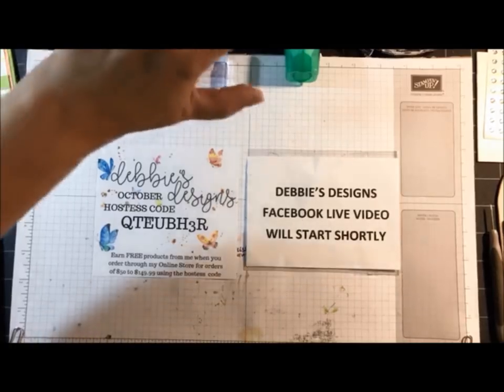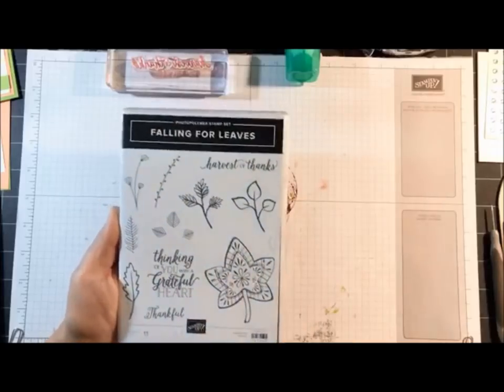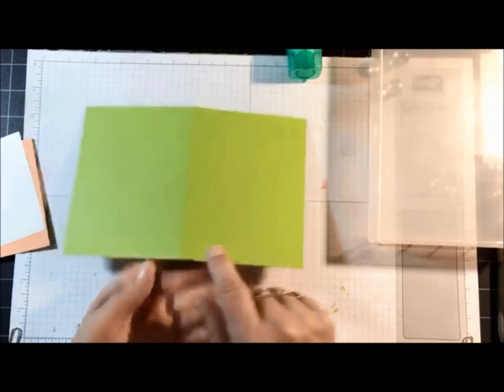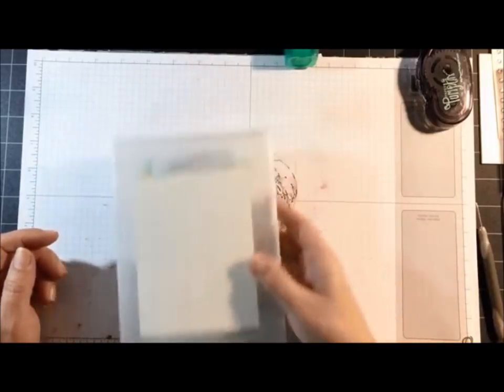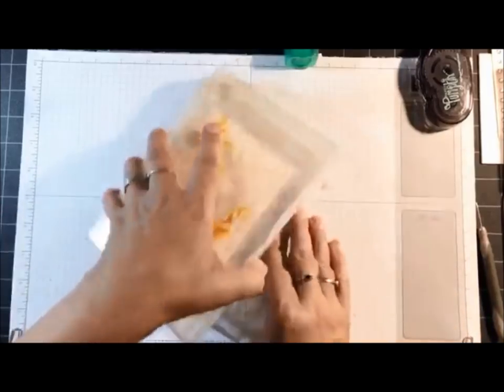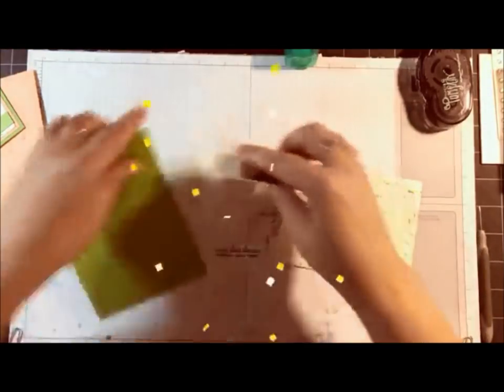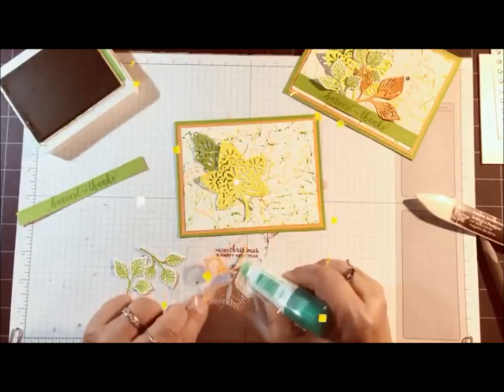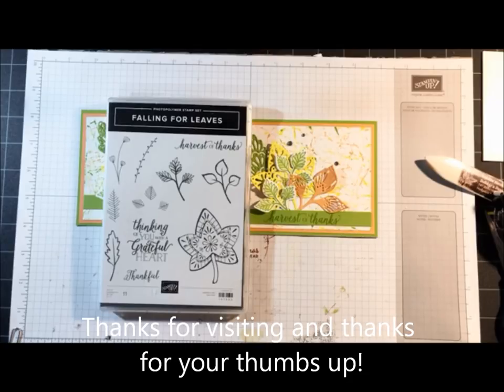Rolling Marble Technique using Stampin' Up! Falling For Leaves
Stamp with me and learn how to create a beautiful background using the Rolling Marbles Technique